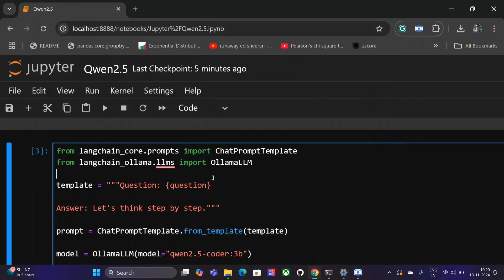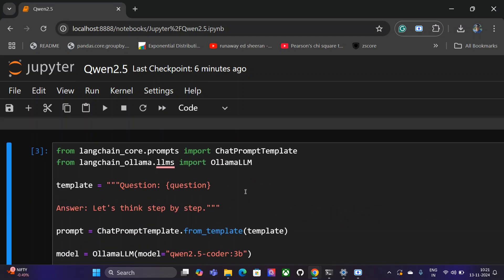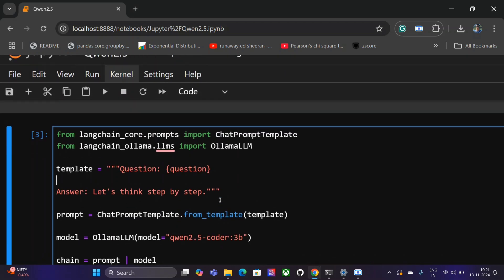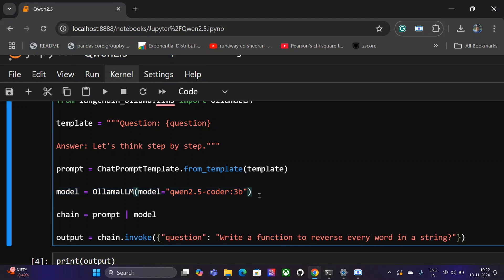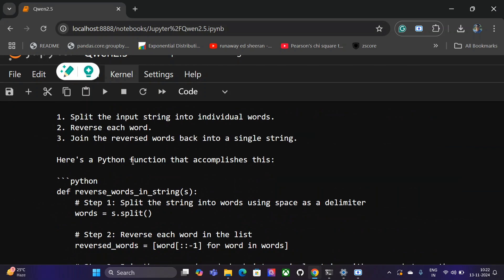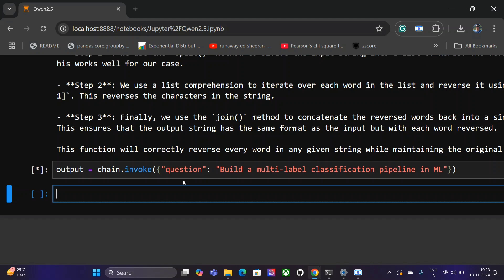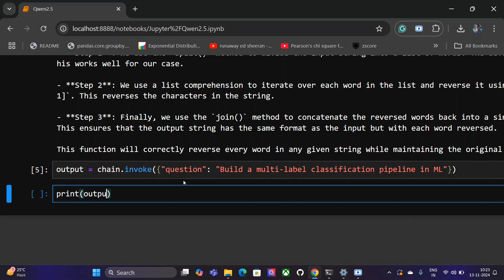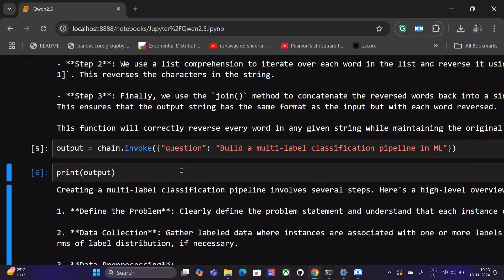How to use Qwen2.5 Coder ? The best coding LLM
This video demonstrates how to use Qwen2.5 Coder using Ollama and python in the local system for free